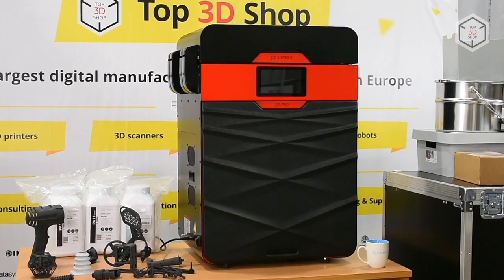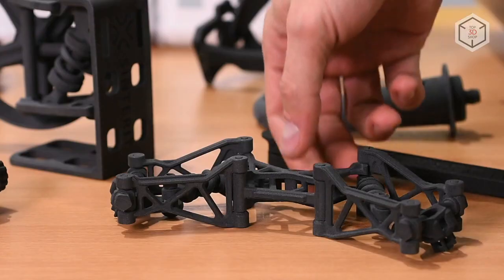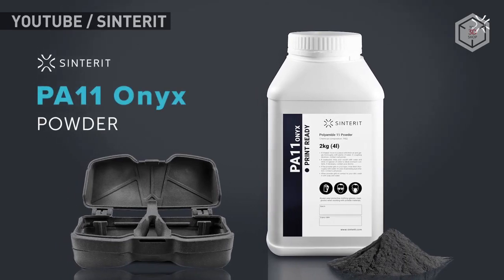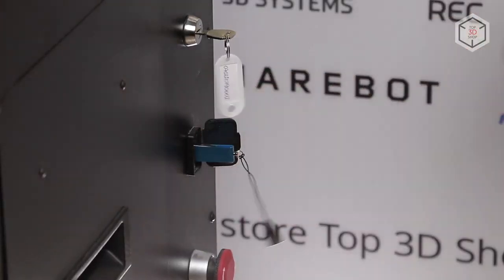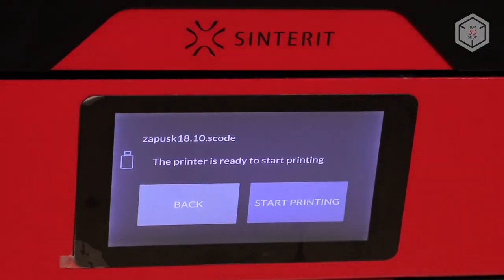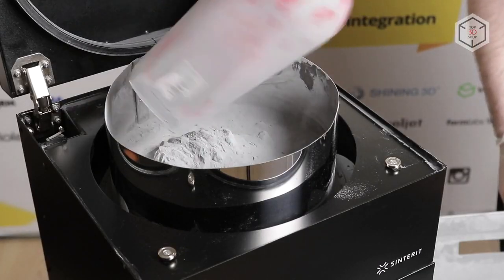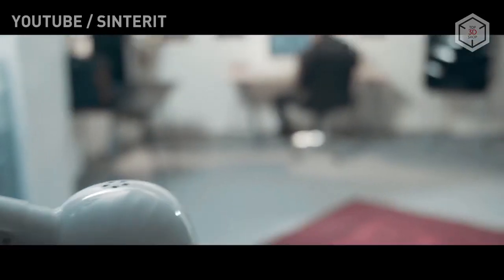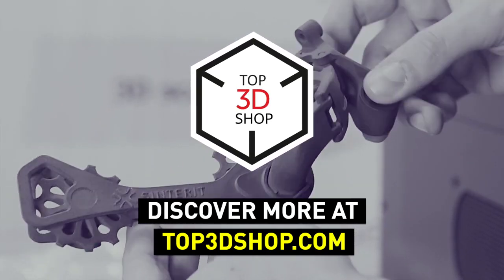Sinterit Lisa Pro Review: The Best Desktop SLS 3D Printer 2020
Hi everyone! This is Top 3D Shop, and in this video we’ll tell you about the new professional SLS 3D printer Sinterit Lisa Pro.

In 2019, the Polish company Sinterit unveiled the Lisa Pro 3D printer, the second generation of desktop devices that use Selective Laser Sintering technology.

Selective Laser Sintering, or SLS for short, is a 3D printing technology used to create functional prototypes and small batches of products from synthetic powders. The technology is based on laser sintering of powder materials layer by layer.

SLS technology allows for creation of products with high elasticity and a high-quality surface without visible layering. In a single print cycle, Sinterit Lisa Pro can produce high-precision objects consisting of multiple parts. The material itself serves as the support - the powder completely surrounds the model.

Unlike the original Sinterit Lisa, the Pro version has a build chamber with an increased height. Provided that the print is placed diagonally in the build area, the printer can produce objects of up to 32 centimeters in height.

The second difference is that Sinterit Lisa Pro features an integrated gas supply system for nitrogen or argon into the print chamber, in order to oust atmospheric air. An oxygen-free environment will allow you to use the newest powders on the market. For example, Onyx PA11 polyamide, which demonstrates better strength and stiffness characteristics than the standard PA12.

You can prepare models for printing with Sinterit Studio. This simple and practical slicer will allow you to select the material and layer height, as well as to adjust the positioning of the models inside the build chamber - they should not intersect and stretch beyond the recommended print area.

Sinterit Studio can work with several printers connected to the same enterprise network. This will allow you to monitor the printing process and organize a 3D printing farm with multiple Sinterit devices.

The finished file is transferred to the printer through a Wi-Fi connection, or using a USB flash drive. You can adjust the settings, change operating modes, start and stop the printer via the color touch screen.

Before you start printing, you need to clean the guides and check the build chamber for foreign objects. Next, the printer automatically prepares the chamber for printing, lowering and raising platforms.

You need a respirator and gloves to safely load the consumables. Fine powder with a grain size varying from 20 to 80 microns can harm your skin and respiratory system.

Once the powder leveling process and all preparatory procedures are finished, all you have to do is close the casing.

Just before printing, the machine warms up the build chamber for about an hour and a half.

You can observe the printing process either directly, through the window in the cover, or via the LCD screen, which displays the internal camera view.

Once the printing process is finished, the print, along with unused powder is removed from the build chamber with a special tool. The post-processing includes roughly cleaning the prints with a metal brush and final processing in a sandblasting machine.

After each printing, the machine needs to be thoroughly cleaned of powder residues - the process includes both manual and automatic procedures.

The remaining unused powder is mixed with fresh materials and processed in a special Sinterit Sieve device. The resulting mixture can be used again.

Today, Sinterit's line of materials includes seven powders - Lisa Pro can utilize any of them. In addition to the basic polyamides PA11 and PA12, it includes thermoplastic polyurethane allowing for the manufacture of rubber-like parts and several Flexa elastic materials that differ from each other in physical properties.

Today, SLS printing is becoming a powerful manufacturing tool in the car industry and electronics, robotics and healthcare. With SLS technology, you can print functional prototypes, models with various degrees of stiffness and elasticity. Sinterit Lisa Pro is an affordable SLS printer for designers, engineers, small and medium-sized businesses, for everyone who is ready to work with professional 3D equipment.

Want to find out more about 3D printers or even buy one right now? Just head straight to top3dshop.com.

Sinterit Lisa Pro
Technology: SLS
Laser system: IR, LED 5W
Layer thickness: 75-175 microns
Wall thickness (min): 0,4 mm
Printing accuracy: X/Y - 50 microns
Build volume: 150x200x260 mm
Temperature in the chamber: 200˚C
Materials: PA11, PA12, Flexa
On-board camera: Built-in